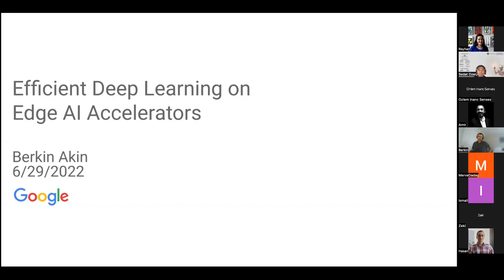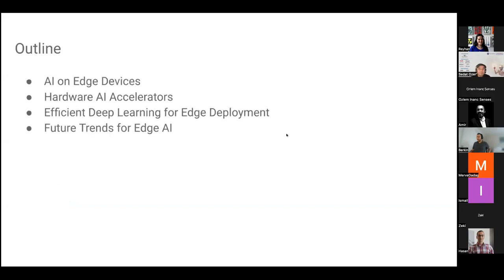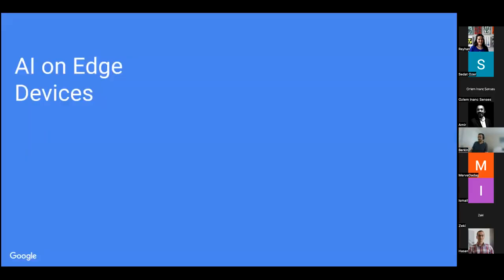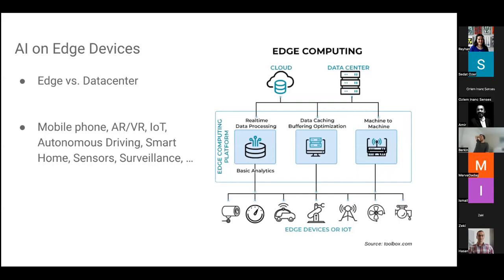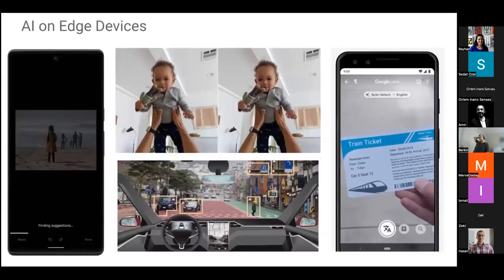Efficient Deep Learning on Edge Accelerators: Berkin Akın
BAYÖYO: Bilim Akademisi – Özyeğin Üni Yapay Öğrenme Yaz Okulu'22
3. Gün Efficient Deep Learning on Edge Accelerators Berkin Akın